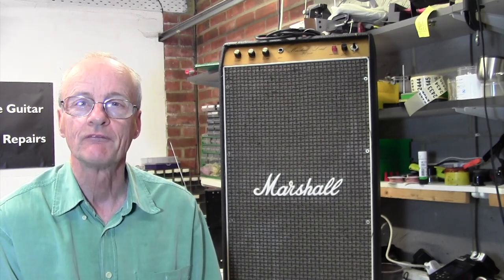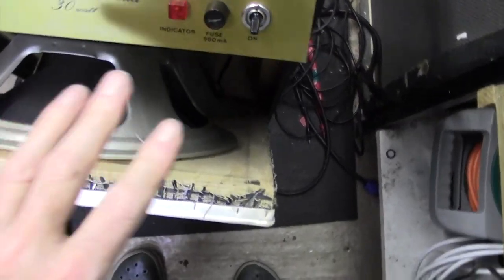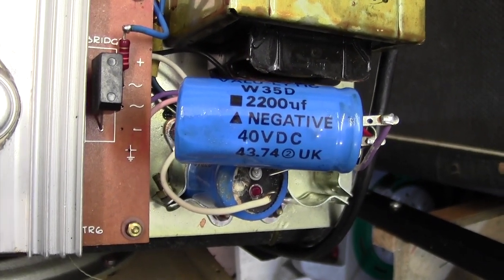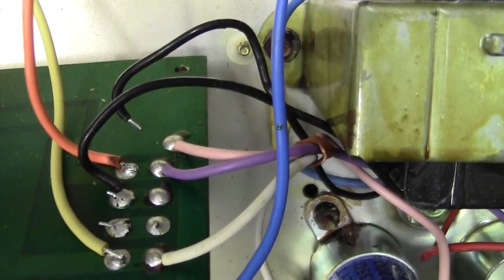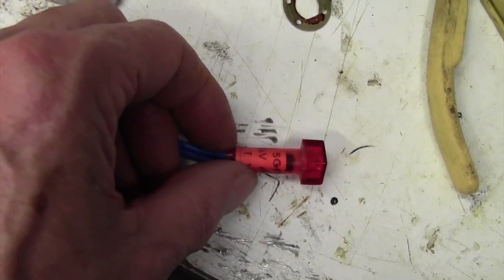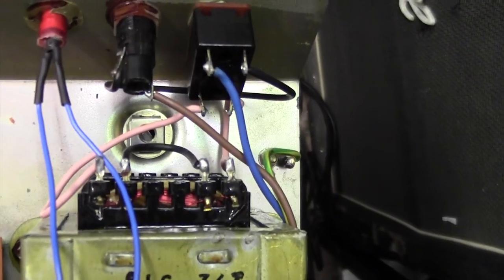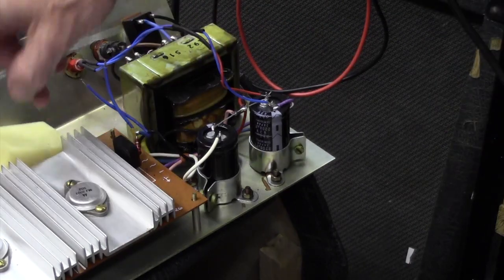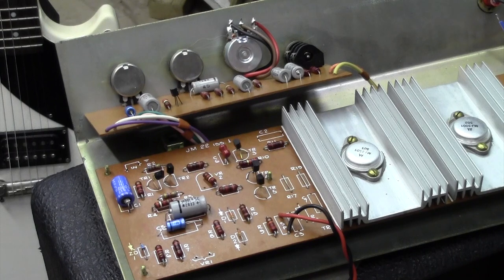How to Fix Marshall Lead 30W Hum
A fair bit of hum on this transistor amp. There is usually one cause - and this was it!